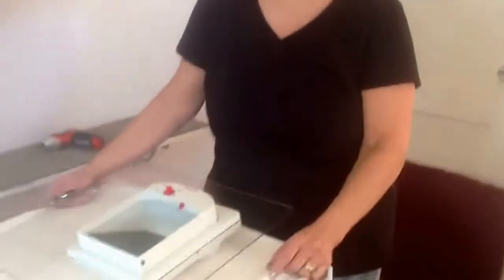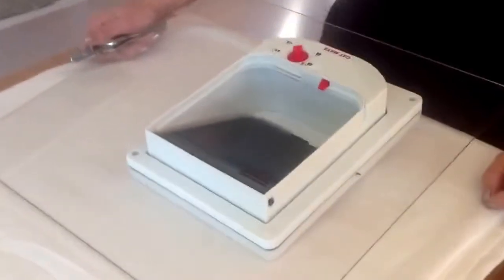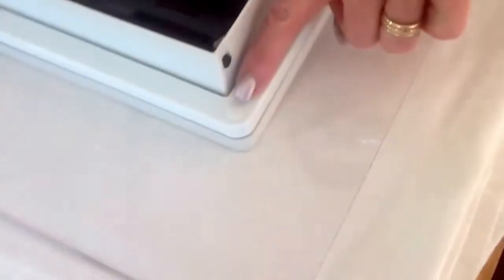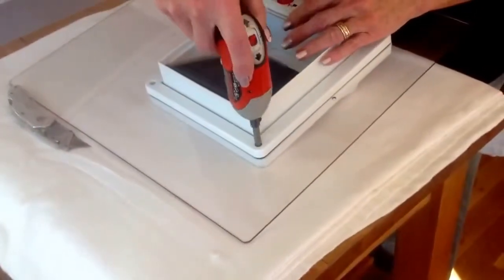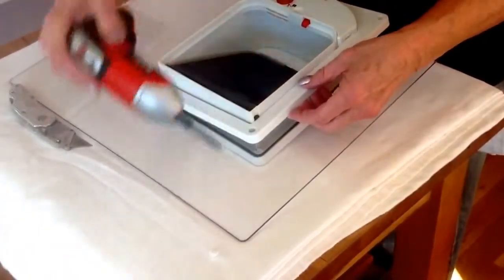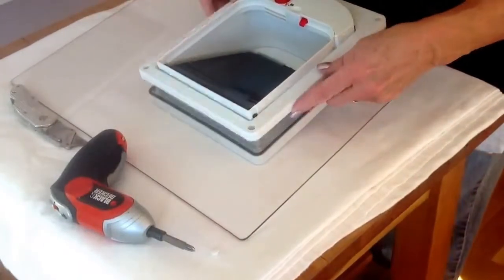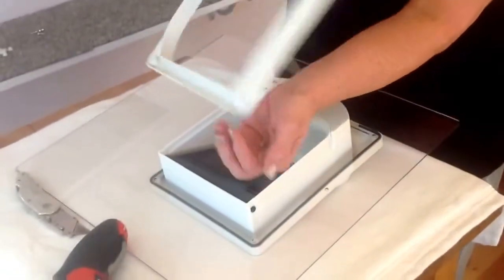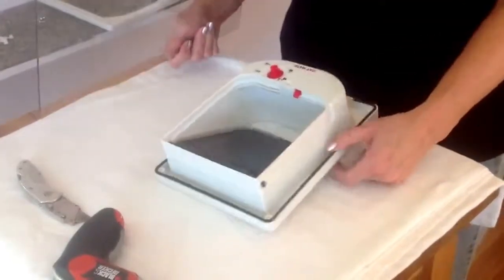How to Remove the Magnetic Door from the Front Panel - Feeding and Litter Box Solution - MeowSpace®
Taking the magnetic door out of the MeowSpace.

What is a MeowSpace Feeder and Litter Box Station?

The MeowSpace is a clear, ventilated enclosure with a locking pet door that lets the right pets in and keeps the wrong pets out! Keep food, a litter box, or even bedding inside.

• Easily separate pets when they eat
• Create litter box privacy and safety
• Keep food, or the litter box, away from children & other pets
• Pets control their own access, so you can stop policing
• You decide which pets have that access

Microchip System Access

If your pet is already microchipped, this system will easily recognize the chip. No need to know the brand name of the chip, or its ID numbers. Just 2 button pushes, and that pet (and only that pet) is programmed to enter the MeowSpace.

RFID Tag System Access

If your pet is not microchipped but will wear a collar, you can use the same system above, with a plastic RFID collar tag.

Magnet System Access

If your pet will wear a collar, the Magnetic System MeowSpace is a cost effective way to go. The Magnet tag hangs from the collar, and triggers the door latch to open as your pet starts to enter.

- Feeding and Litter Box Solution - MeowSpace®